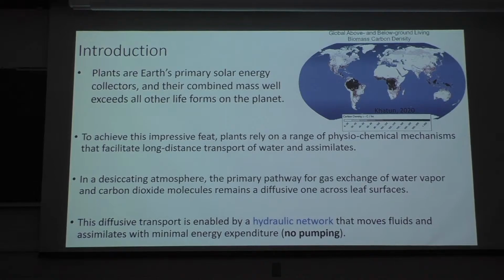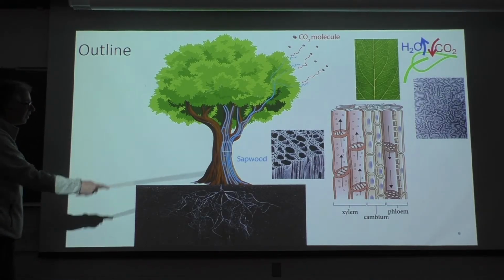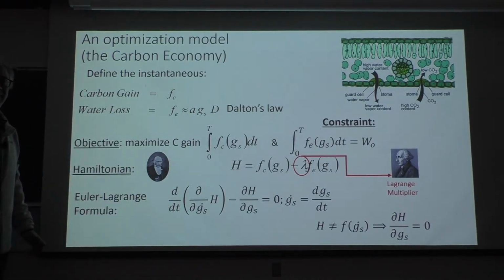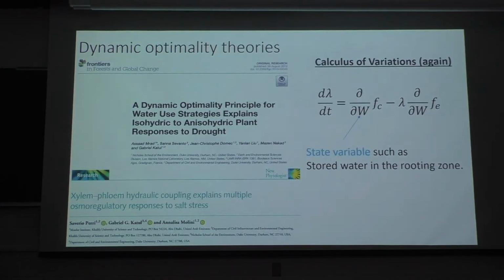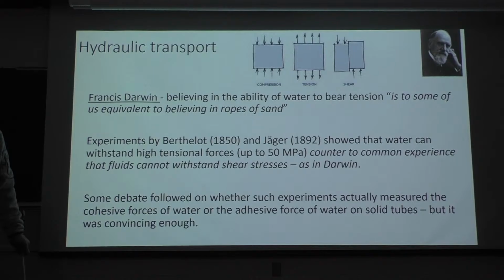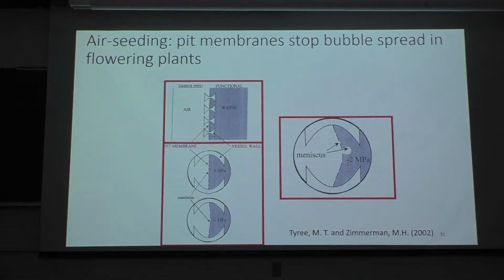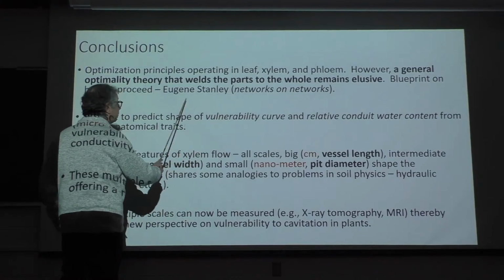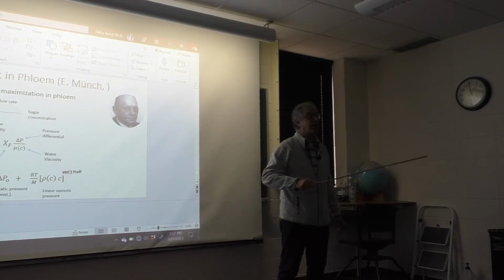CPEP Seminar with Gabriel Katul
Back to Aristotle: Bringing Hydraulics into Plants

Speaker:  Gabriel Katul, Distinguished Professor of Hydrology and Micrometeorology, Nicholas School of the Environment, Duke University